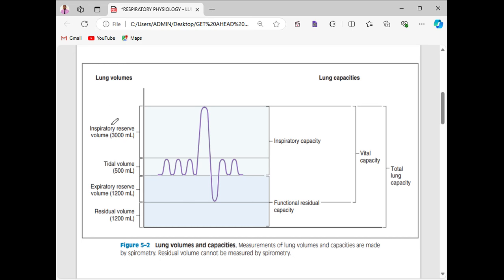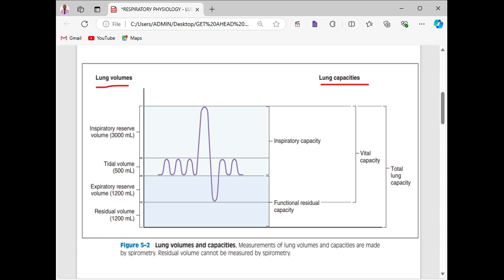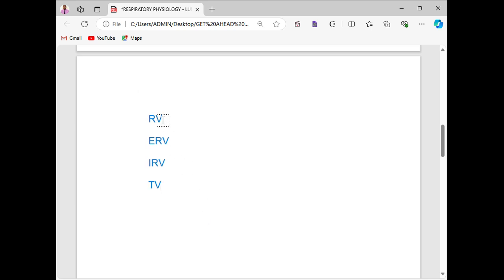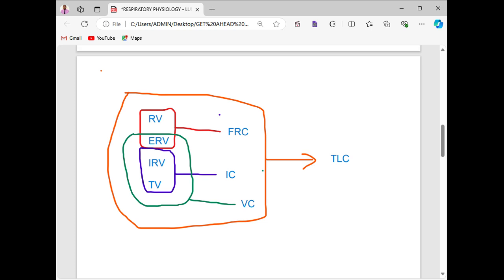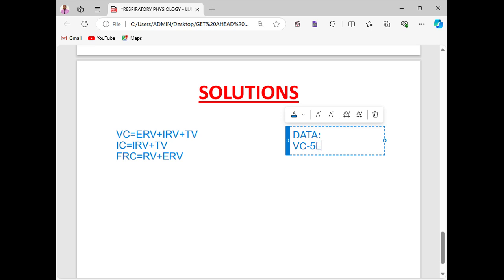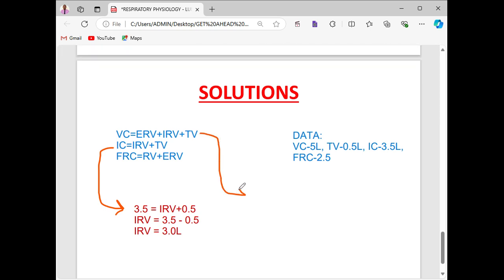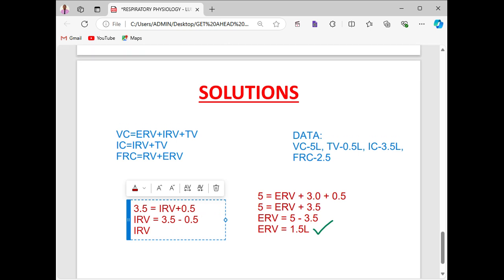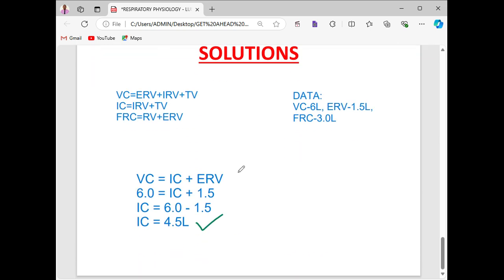Respiratory Physiology - Lung volumes and Capacities made easy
This video defines the lung capacities and volumes and gives a clear guide on how to carry out calculations.